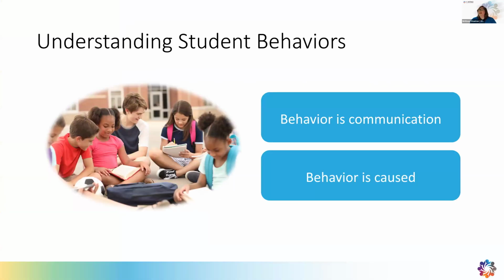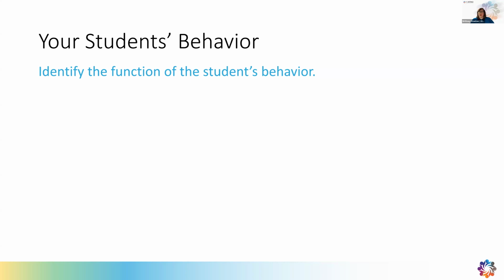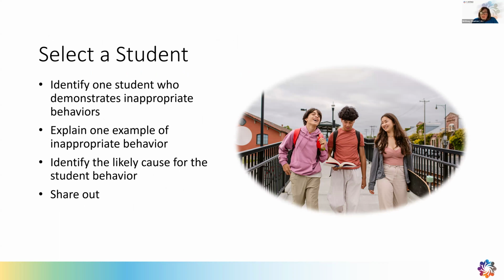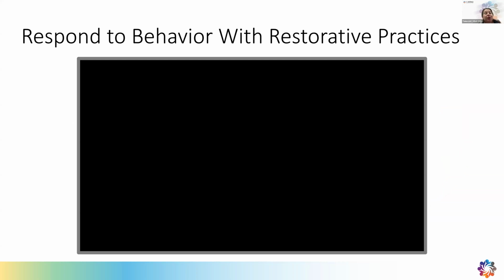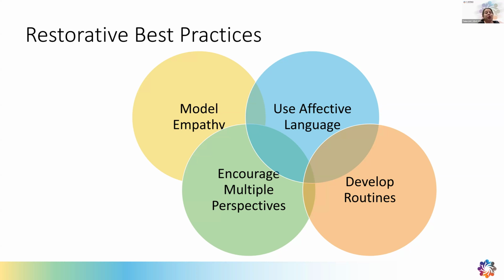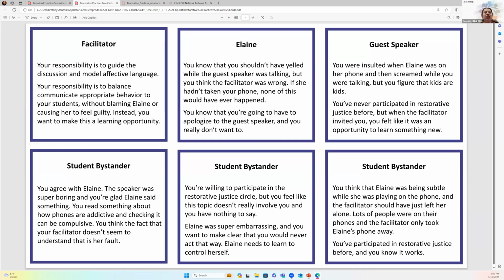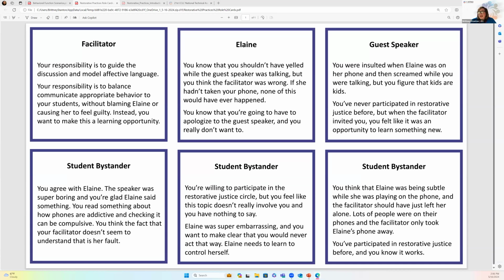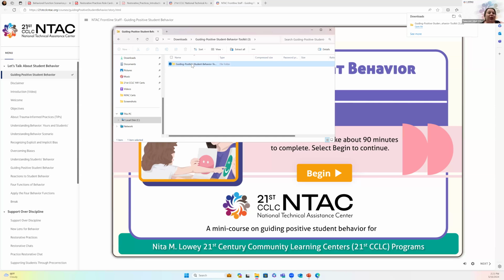Restorative Practices Series #1: More Than a Band Aid Guiding Positive Student Behavior Recording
21st CCLC NTAC Connects the dots between student behaviors, potential causes, and strategies that meet students' needs while building important life skills.

Recorded: 5/16/2024